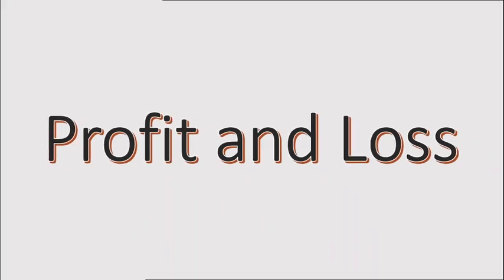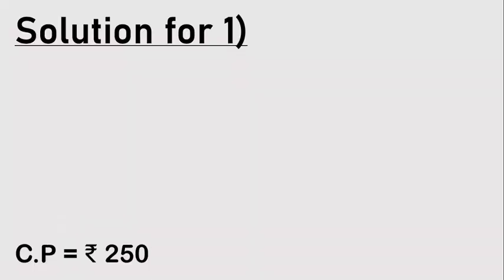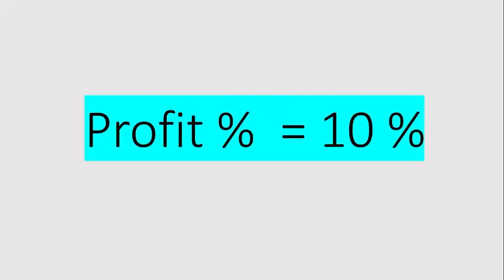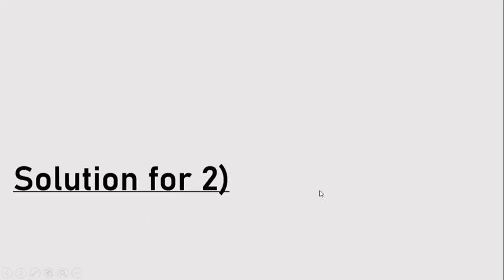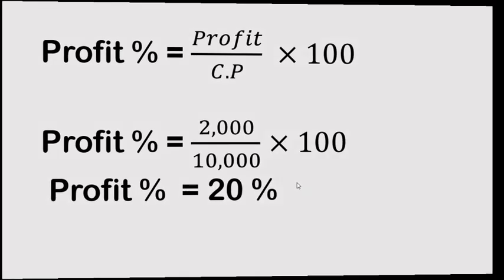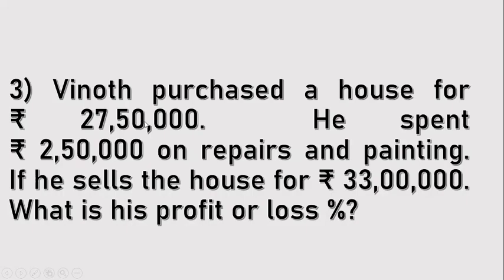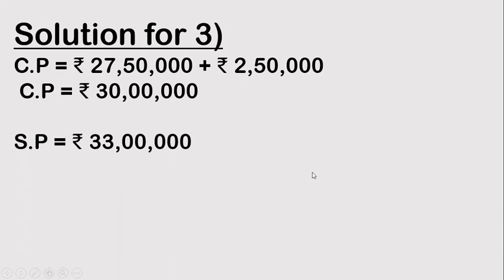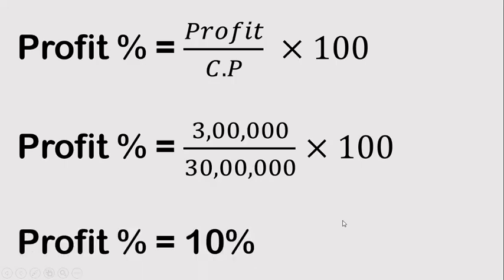A dealer bought a television set for ₹ 10,000 and sold it for ₹ 12,000. Find his profit percentage.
Today our topic is Profit and loss

Profit % formula is given and some kinds of profit %  problems is explained  very clearly in this video.

The problems we discussed in this video are

1) If a man makes a profit of ₹ 25 on a purchase of ₹ 250, then profit percentage is .

2) A dealer bought a television set for ₹ 10,000 and sold it for ₹ 12,000.  Find his profit percentage.

3) Vinoth purchased a house for ₹ 27,50,000.  He spent ₹ 2,50,000 on repairs and painting.  If he sells the house for ₹ 33,00,000.
What is his profit or loss %?

These are the problems discussed in this video in very clear way.